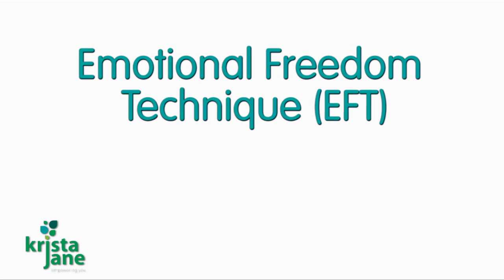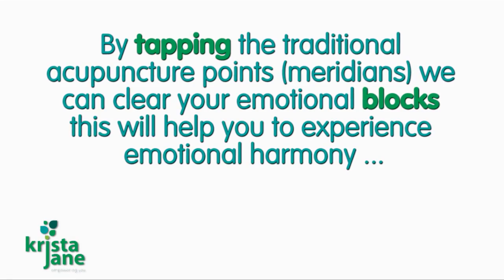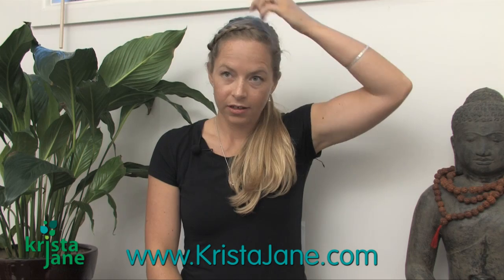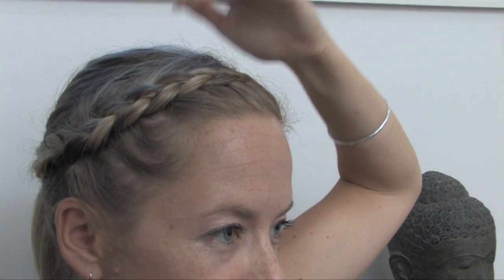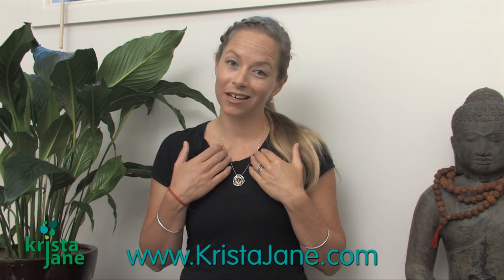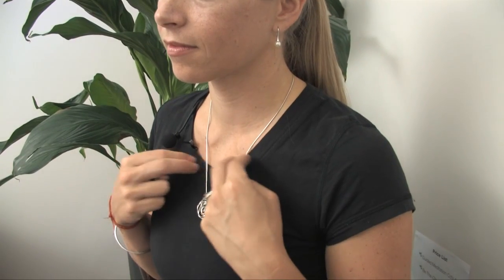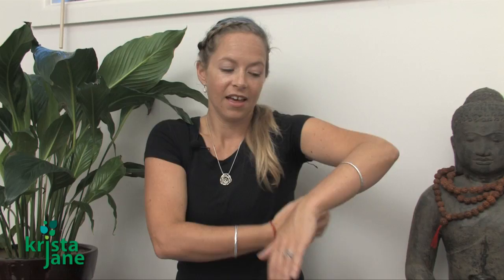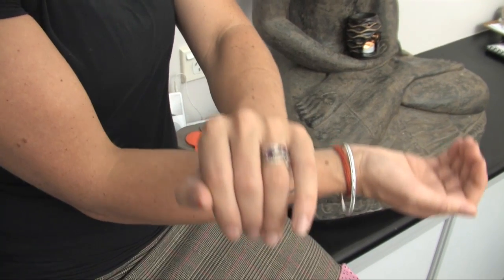EFT Emotional Freedom Technique - with Krista Jane from Empowering You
EFT Soul Sessions with Krista empower you to get your life back on track, fast!  Focusing on personal growth, they are interactive and provide insight, clarity, direction and action.  Information is delivered in a positive, compassionate and empowering way.  You will leave feeling calm and grounded.

During a session Krista connects with your energy, intuitively identifies blocks, highlights their root and empowers you with tools for transformation.  Tailored individually sessions can combine intuition, Emotional Freedom Technique (EFT), Reiki and visualization.